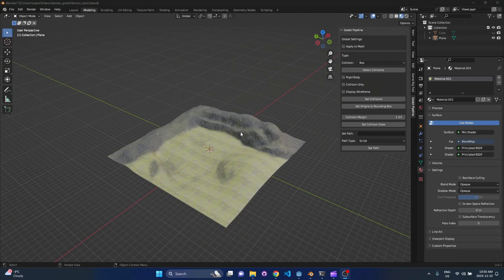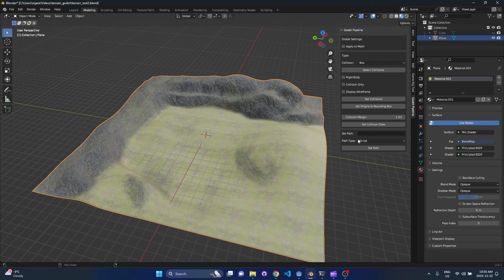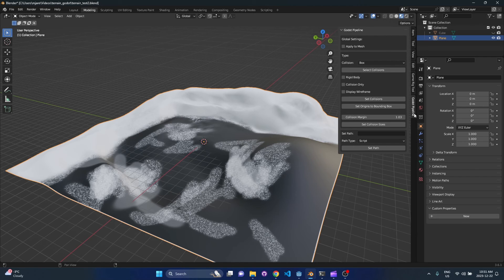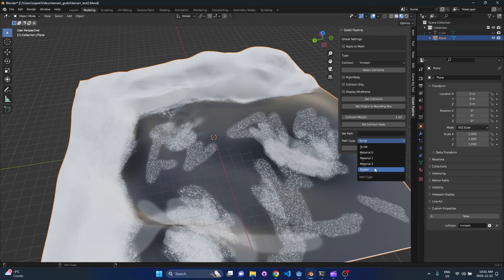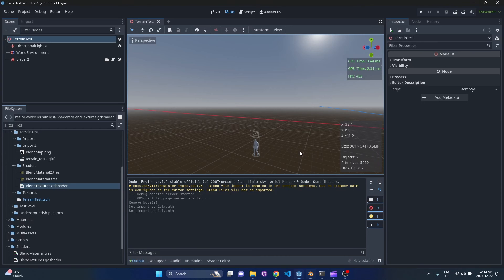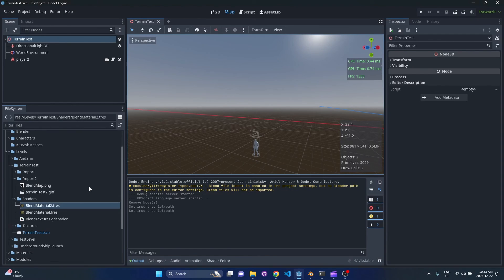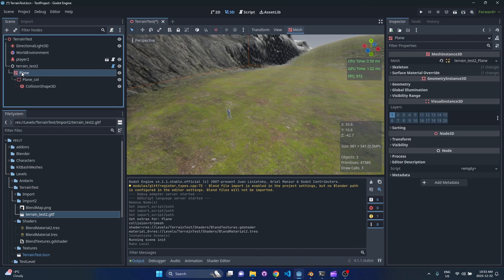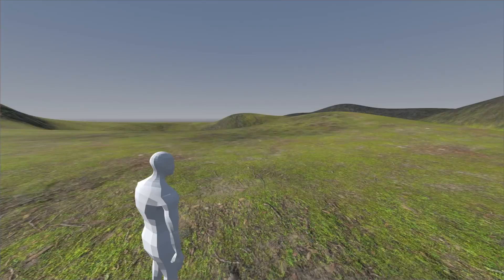Blender to Godot 4 Pipeline - Part 3: Custom Shaders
Wishlist "A Beaver's Tale" now!

Set up your custom Godot shaders and materials inside blender.